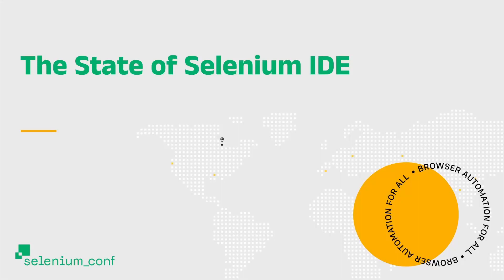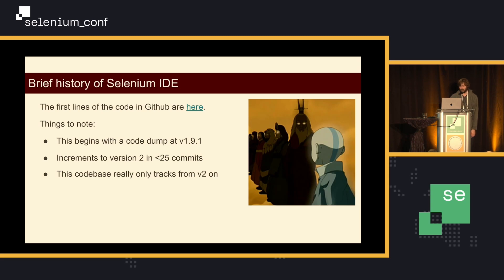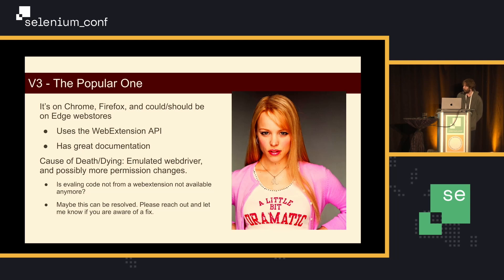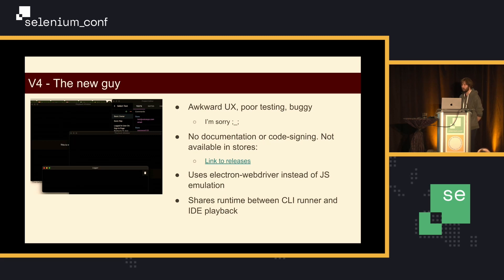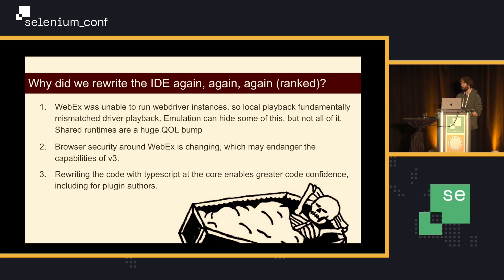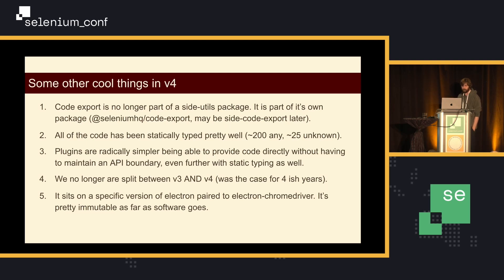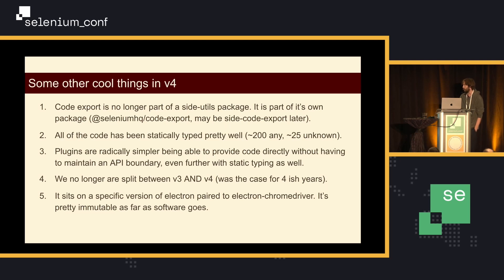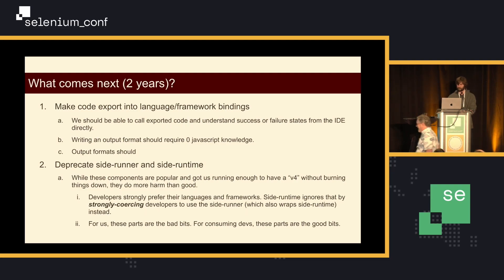The State of Selenium IDE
Selenium automates browsers. That's it! What you do with that power is entirely up to you. Primarily it is for automating web applications for testing purposes, but is certainly not limited to just that. Boring web-based administration tasks can (and should) also be automated as well.